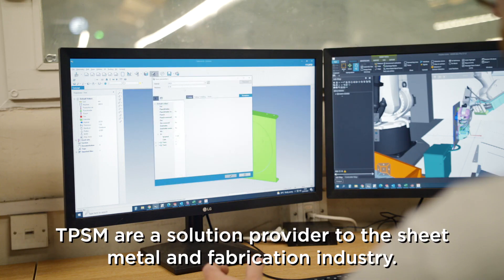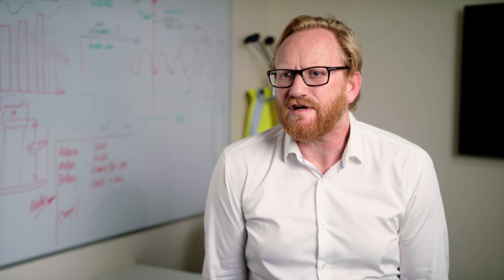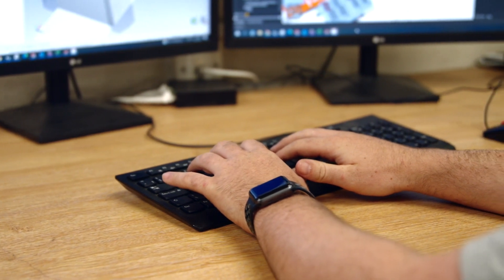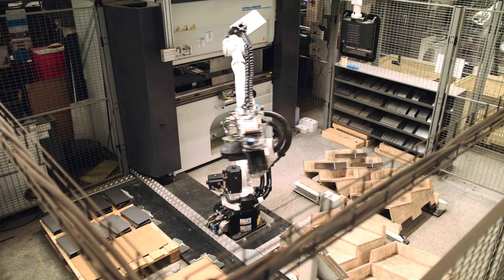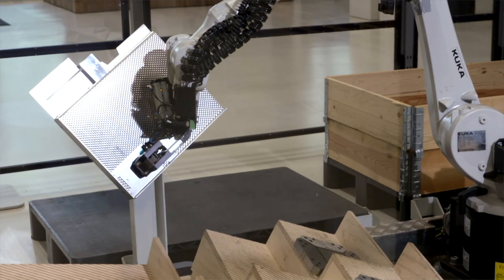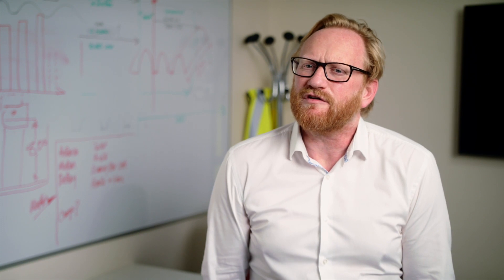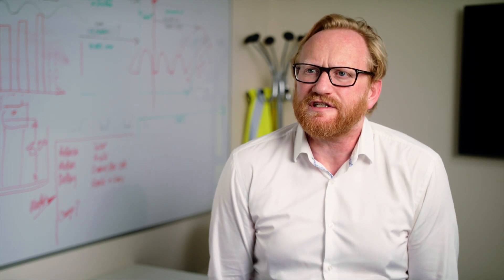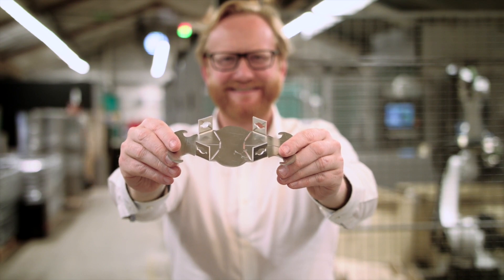LVD customer Teparay Precision Sheet Metal UK - Dyna-Cell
Discover how two Dyna-Cell robotic bending systems have revolutionised bending capabilities at Teparay Precision Sheet Metal (TPSM).